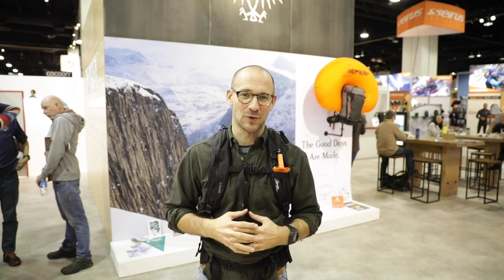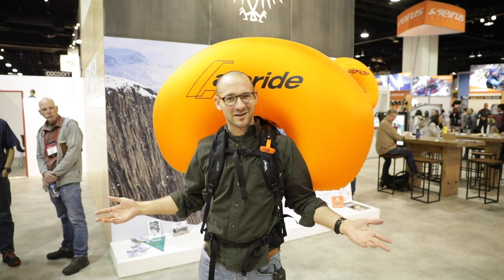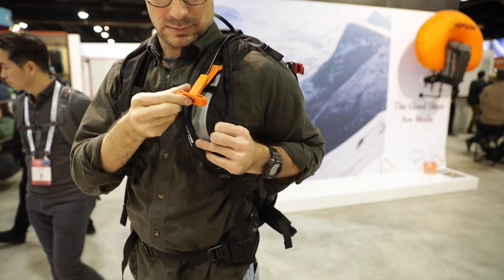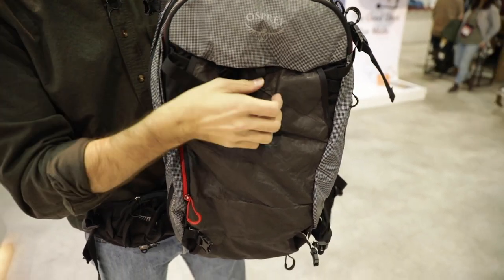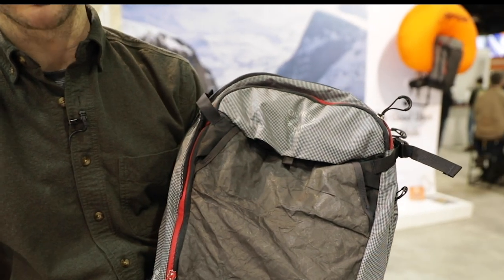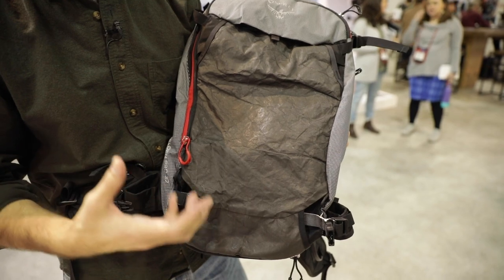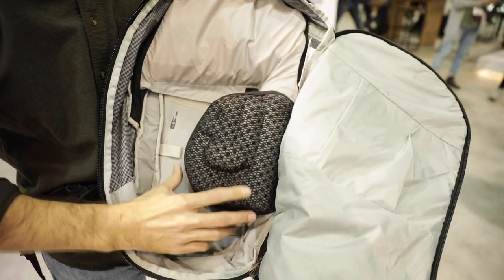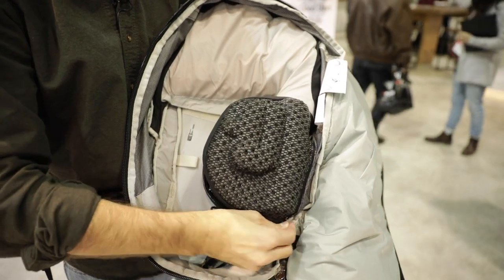An Innovative Avalanche Airbag Backpack: the Osprey Soelden Pro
Avalanche airbag backpacks are the kind of gear you never want to use. Osprey has innovated backcountry packs with the Soelden Pro and Sopris Pro Avy Packs. At Outdoor Retailer in January, we got to have a hands-on look and see how the airbag deploys.